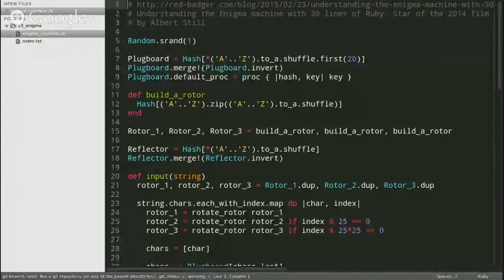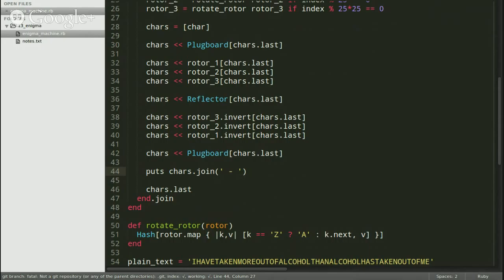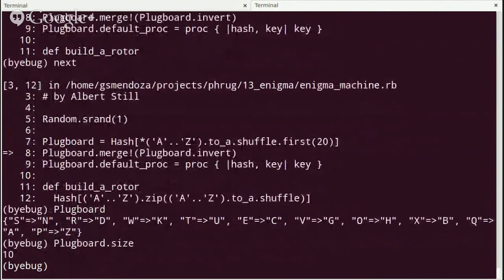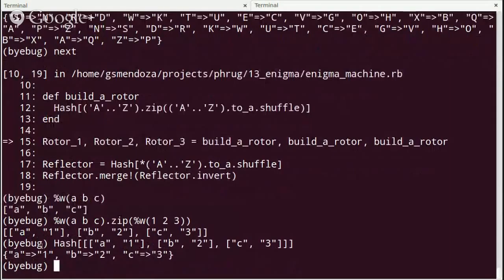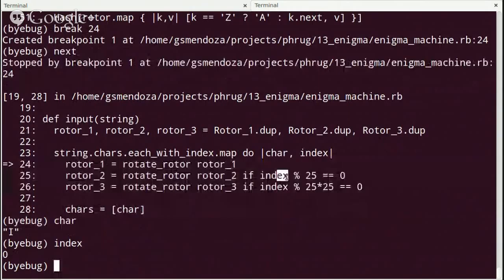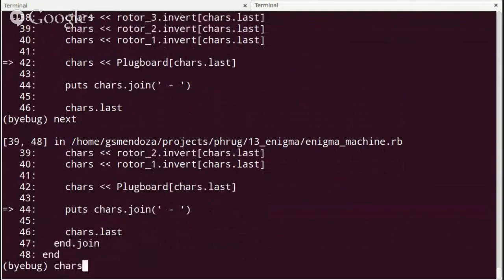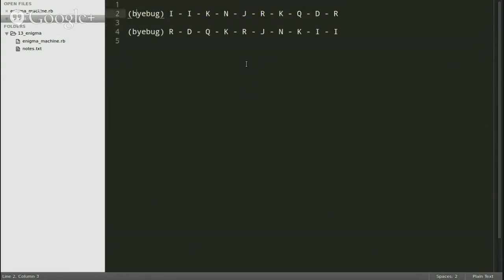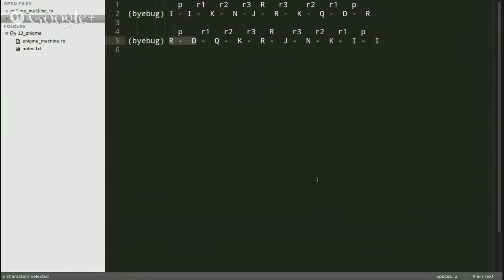PhRUG podcast episode 14: The Ruby Enigma Machine simulator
Every week, the Philippine Ruby Group discusses topics on Ruby and software development. In this episode, George Mendoza walks through the code of the Ruby Enigma Machine simulator